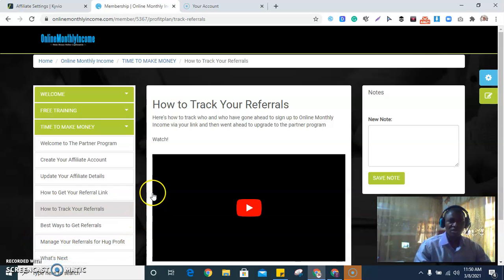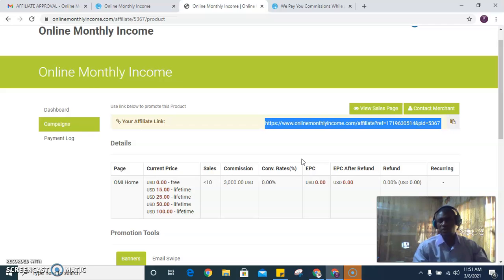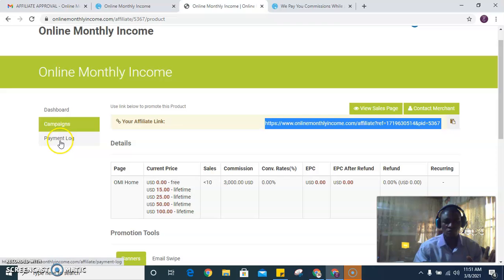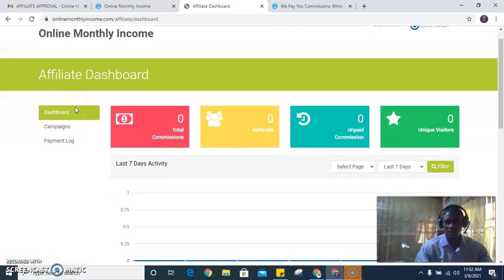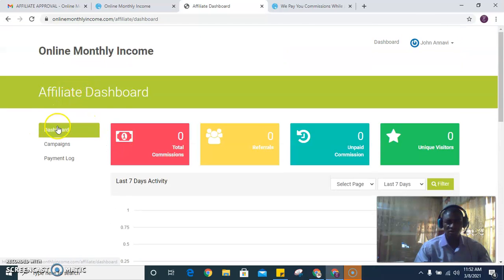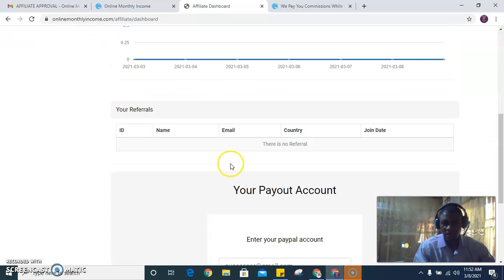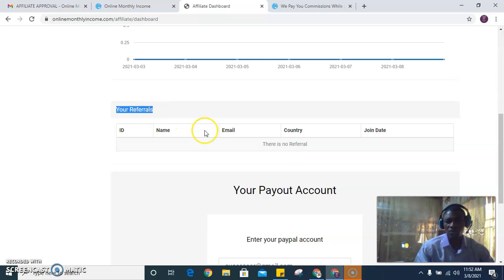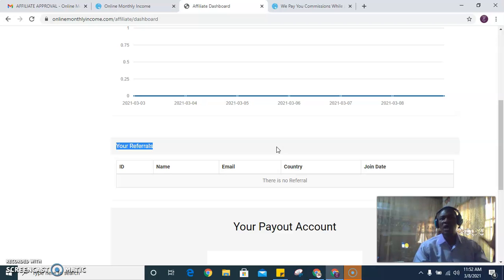How to Track Your Referrals